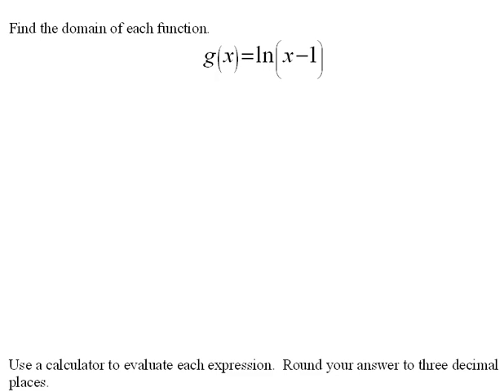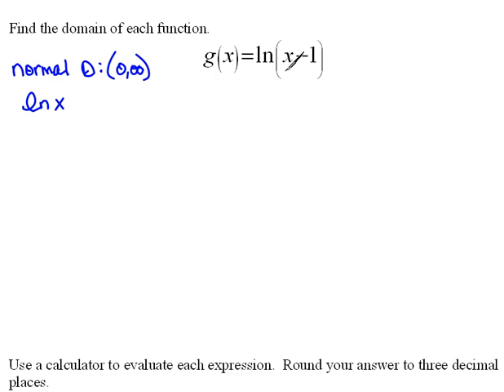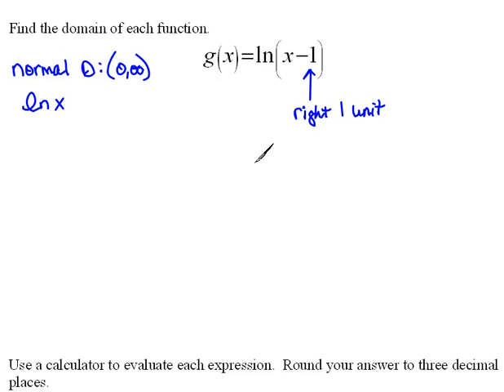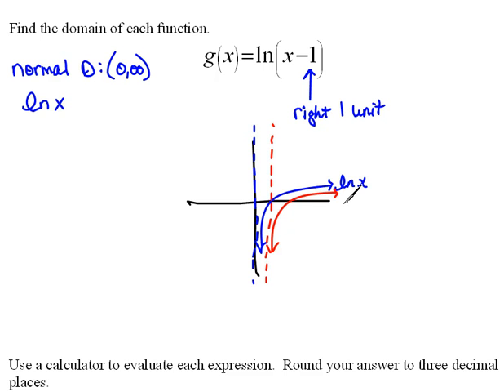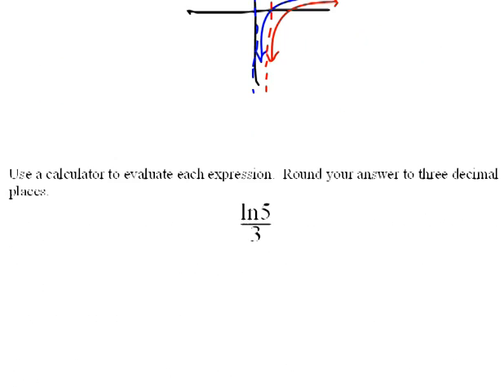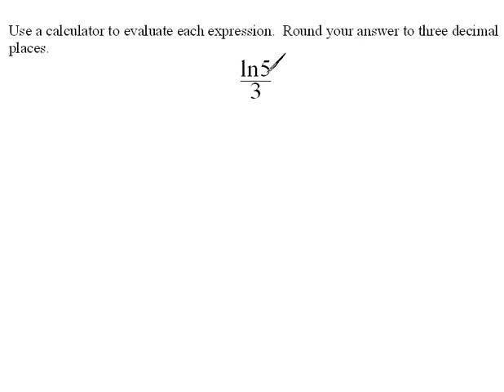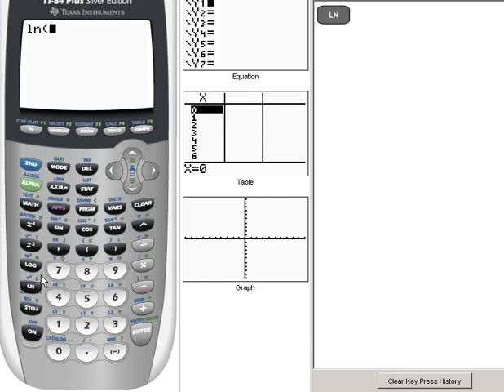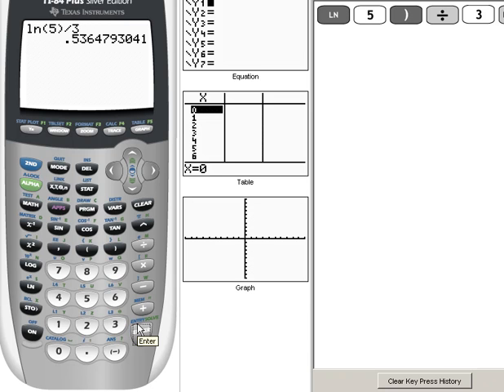Domain of Logs 6.4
Using translations and also calculators to evaluate